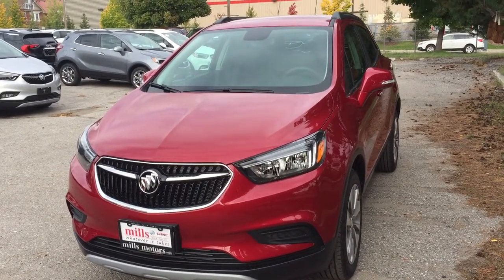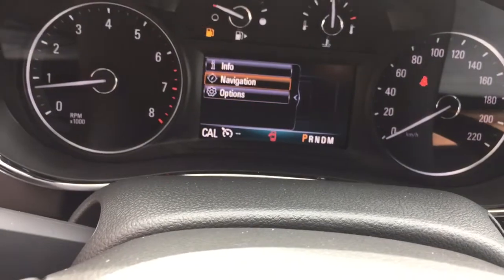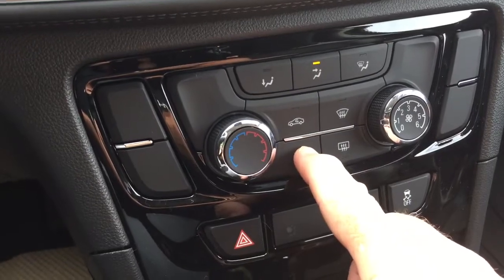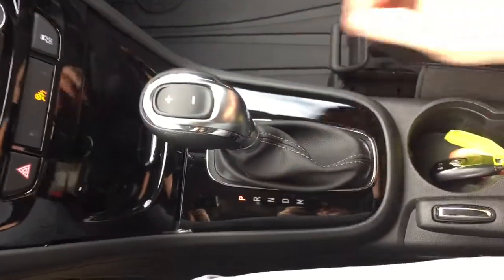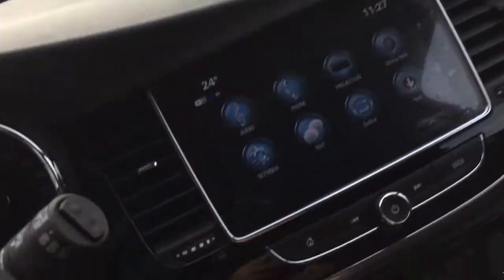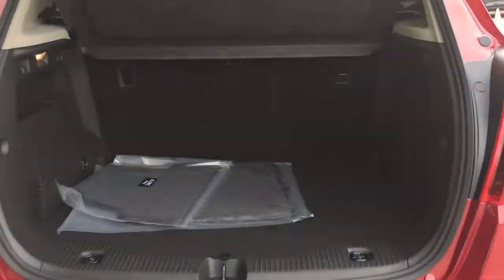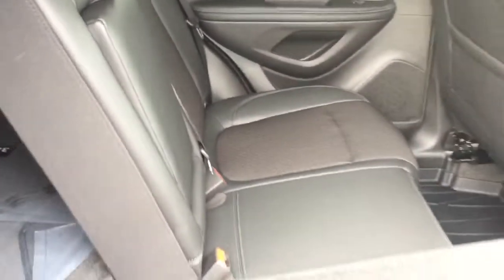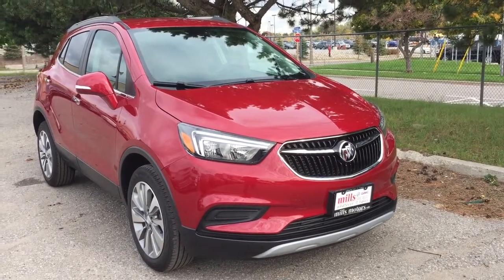2019 Buick Encore AWD 1.4L Turbo Red Oshawa ON Stock #190190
This is a Winterberry Red Metallic 2019 Buick Encore AWD 4dr Preferred Review Oshawa null - Mills Motors Buick with Automatic transmission Winterberry Red Metallic color and Ebony interior color. (Uploaded by DataDriver).
Oshawa Ontario
L1H 7L3